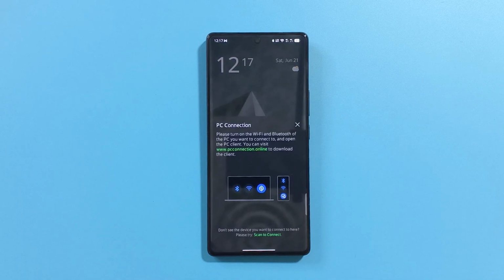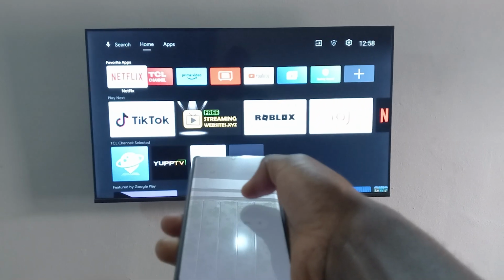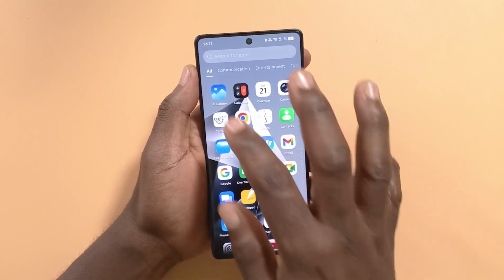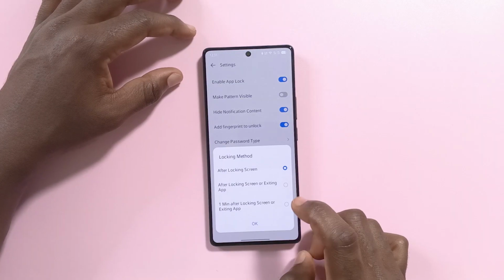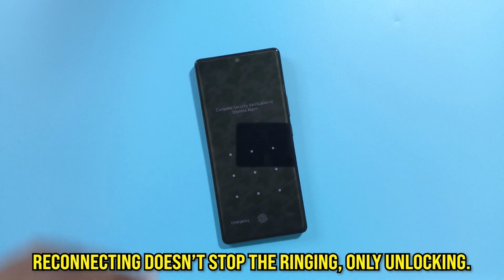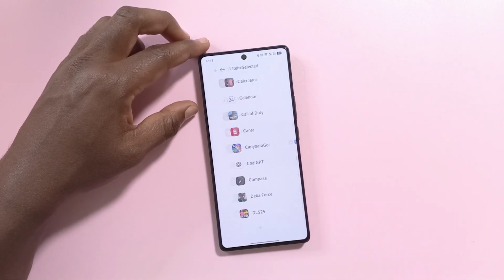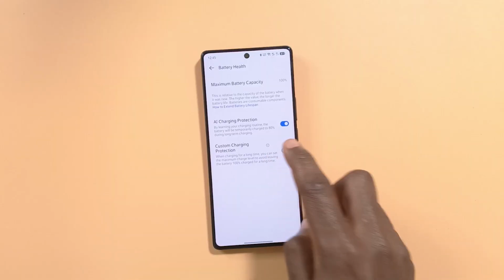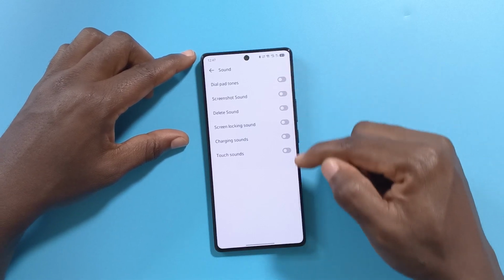More Infinix Note 50 Pro Tips, Tricks and Hidden Features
In this video, I talk about more Infinix Note 50 Pro tips, tricks and features you should know.